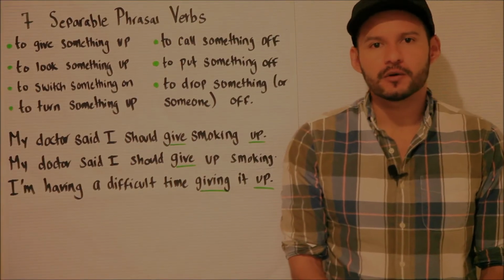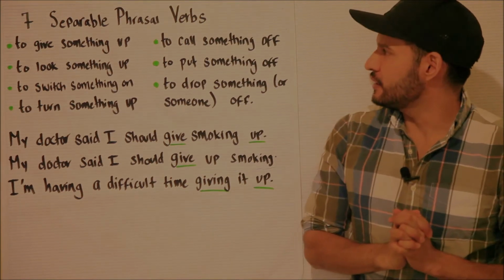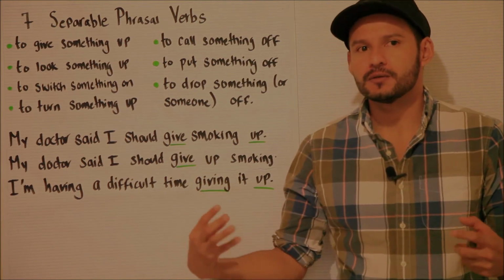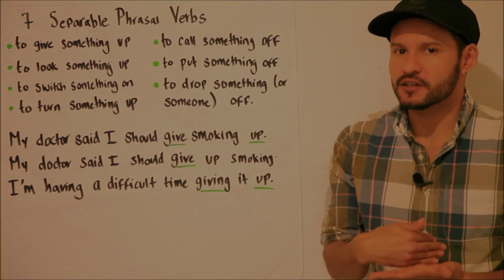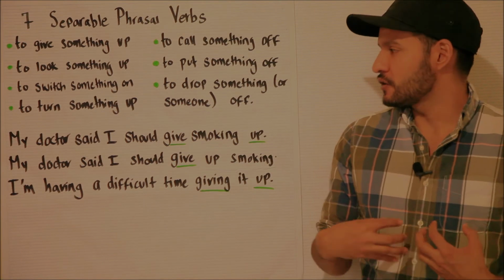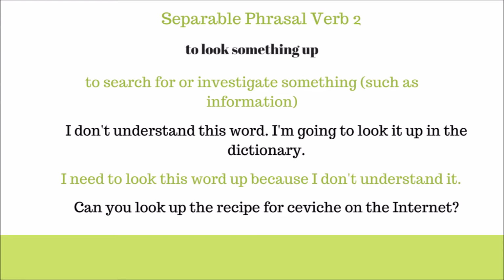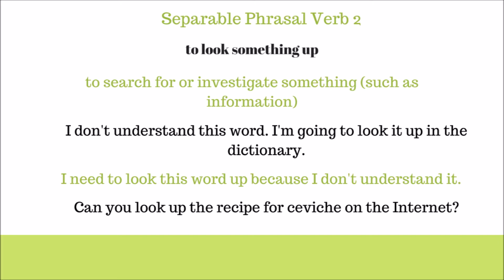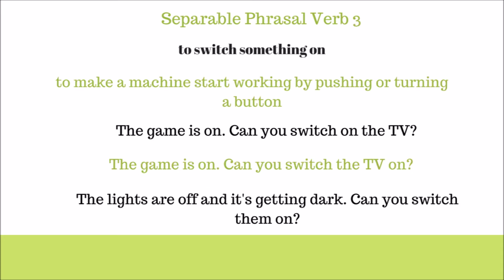Seprable Phrasal Verbs (Review with 7 Examples and Definitions)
This is a follow a video released a few weeks ago describing the difference between separable phrasal verbs  and inseparable ones. It is recommended that you watch that video first if you are unfamiliar with separable phrasal verbs. Today we focus on the definiitions of 7 common phrasal verbs in English and we review the how to structure the direct object depending on if you're using a noun or a pronoun.